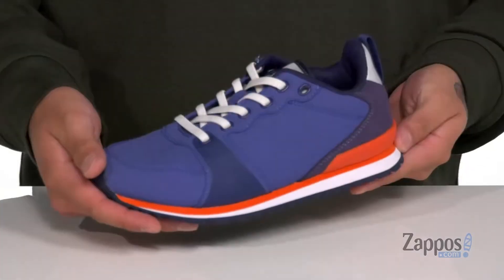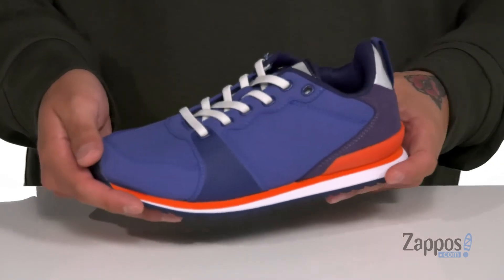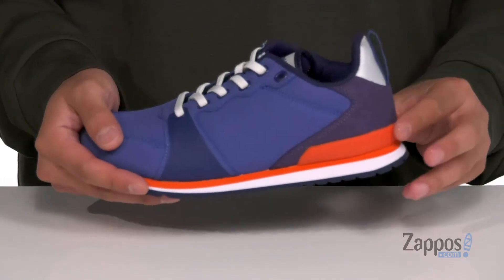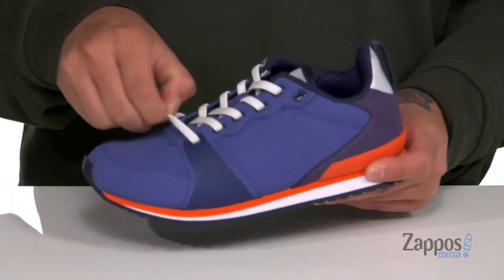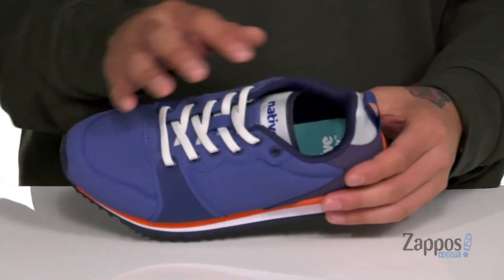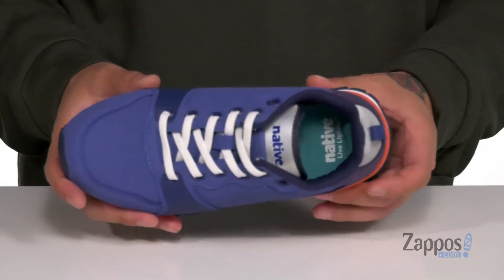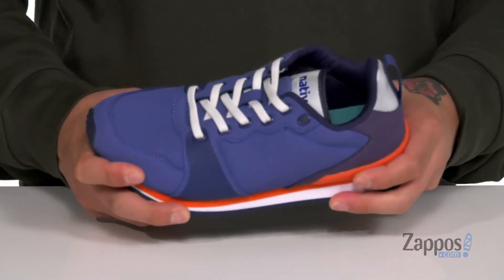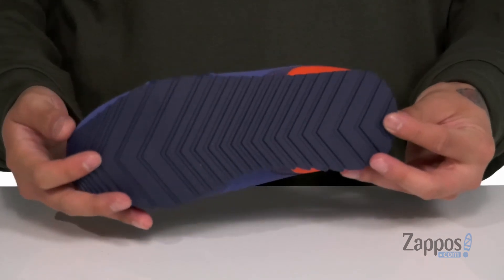SKECHERS KIDS Equalizer 4.0 - Persisting (Little Kid/Big Kid) SKU: 9478189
The SKECHERS&reg; KIDS Equalizer 4.0 - Persisting sneaker will have him zooming around the playground at record speed! Kids' sneakers in a knit mesh fabric upper features a woven front panel for ventilation.
Round toe with sturdy reinforcement and waterproof design with Skech-Tex finish.
Stretch elastic construction at the side allows for a secure fit.
Synthetic overlays on side and heel panels offer stability.
Padded collar and tongue for optimal comfort.
Signature logo detailing throughout.
Soft, breathable fabric lining.
Air Cooled Memory Foam cushioned comfort insole for all-day wear.
Dual-Lite shock absorbing midsole.
Flexible traction outsole.
Imported.